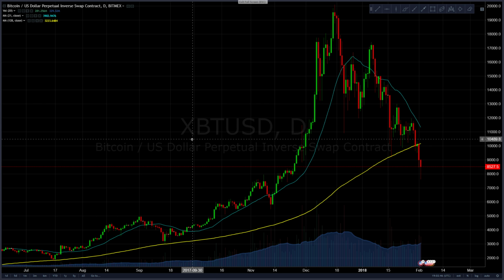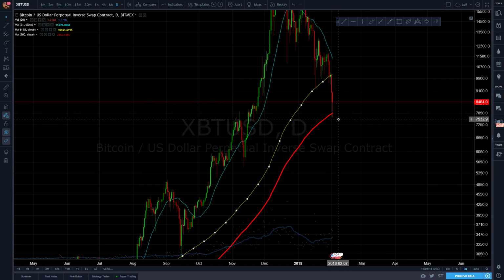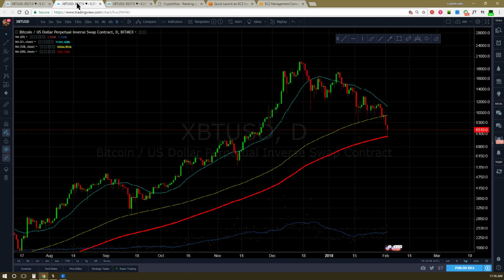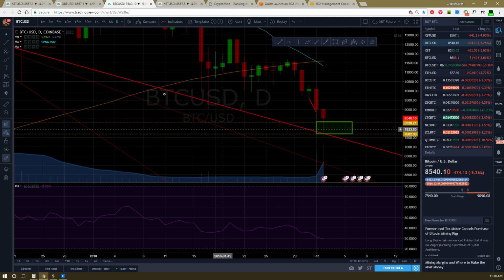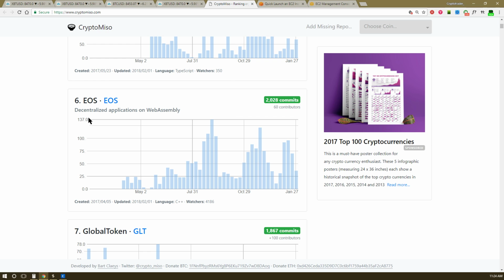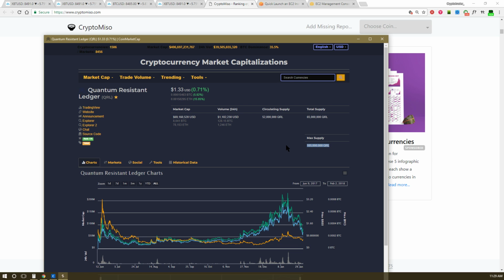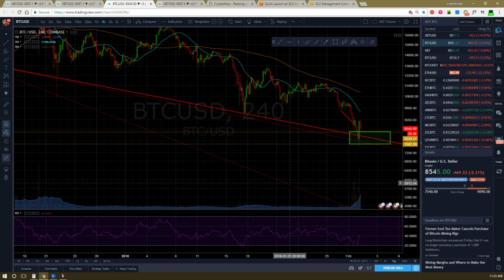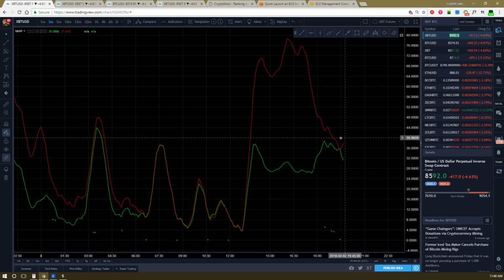China Exits Bitcoin among other things has got Week Hand HODLers dumping their stash Feb 2nd 2018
$QRL Quantum resistant ledger is briefly covered 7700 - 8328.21 buy target Breached
Some Bitcoin Price Analysis. Click the words ‘Show More’ below this video for links to discounts. Thank You :)

Finecoin ICO: Lending/ 12m Max Coins Minted/ scrypt mineable coin/
Has Verifiable 1-year history before ICO

Bank Account backed Bitcoin/ fiat(cash) Exchanges
*to Buy with... or Sell bitcoin for cash

BTC: 1DZSGzQK2ELffx7F3nLeKHnHu4uo34QPte
LTC: LTqYtizzF9f3P7HotDK4ShrzU5jJkDhrFv
ETH: 0xD329784E21C2DB68B6730B52b140a925ac381435